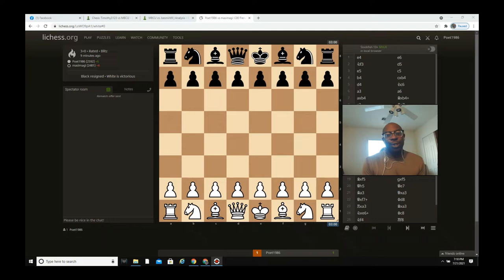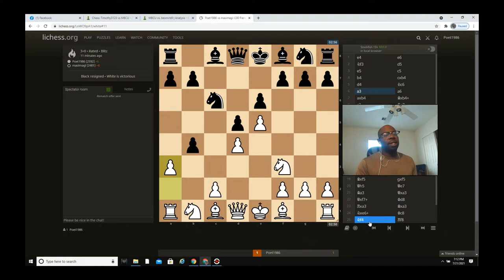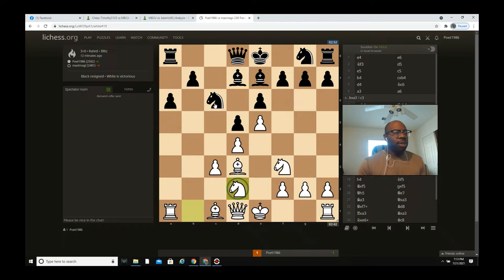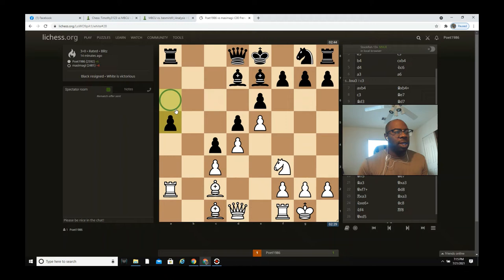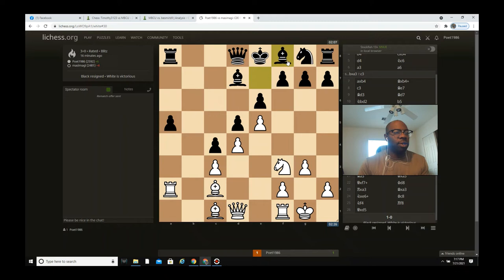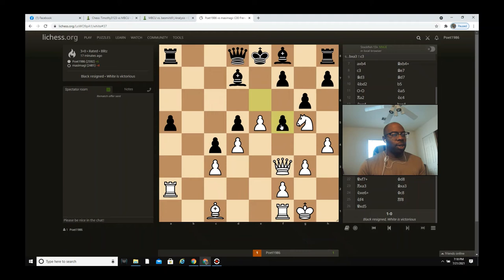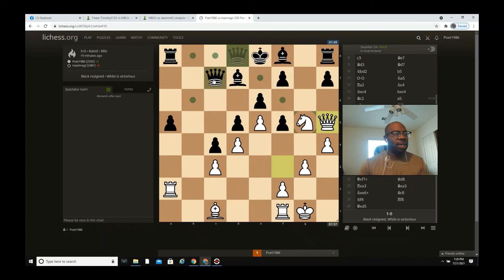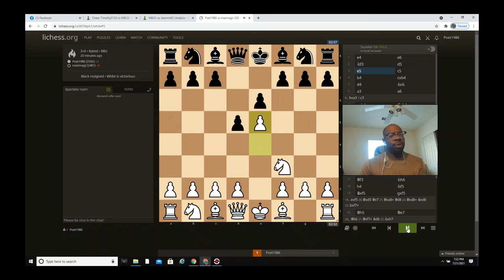A Chess Opening A Beginner Can Use To Crush His Oppponent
Maurice Bishop explains his chess game against a strong opponent. Maurice Bishop uses a chess opening a beginner can use to crush his opponent. Check it out.

My Secret Weapon Opening For Black In Bullet Chess

The Elshad System - (For black)

The Elshad For White

The Marvelous, Luxurious and Eye Gazing Grandmaster Chess Set, Box, Board Combination - 4" King - Blue Gilded. Every chess player should have this set. If you study and play chess you mind as well study and play chess with style!

Lichess - Poet1986

Chess.com: Tactician30